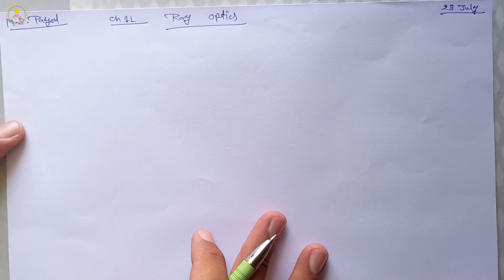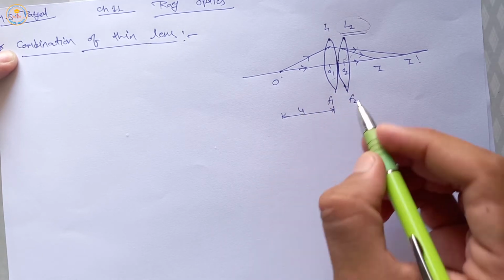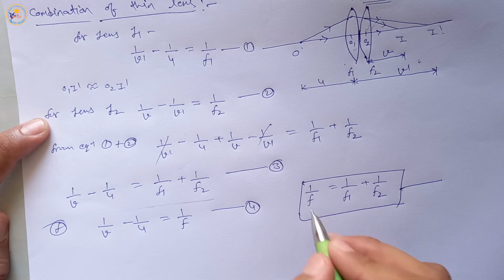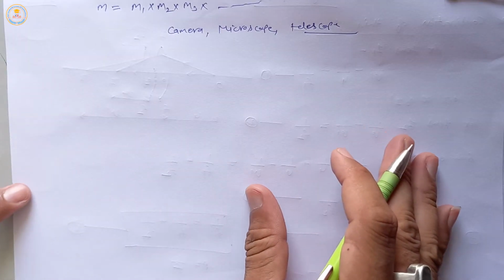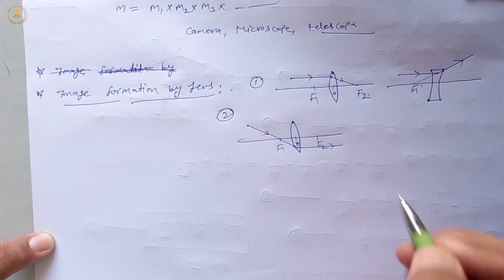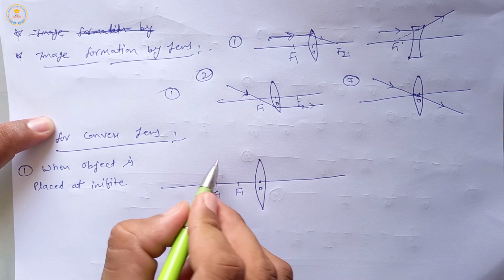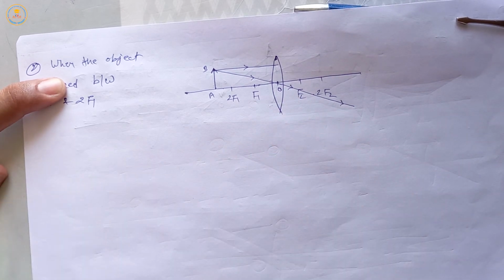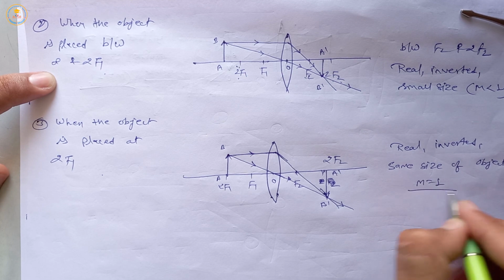28 July || Ch-11 Ray Optics Part-9 || Class-12 || Sub-Physics || English Medium ||Bal Sadhana School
Time Table -
Class X. XII
9:00am = Mathematics. Mathematics/Biology
9:30am = SST. Physics
10:00am = English Grammar. English Grammar
10:30am = Science. Chemistry